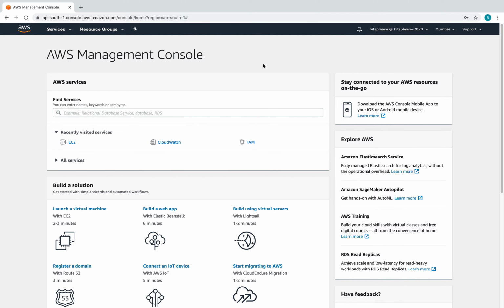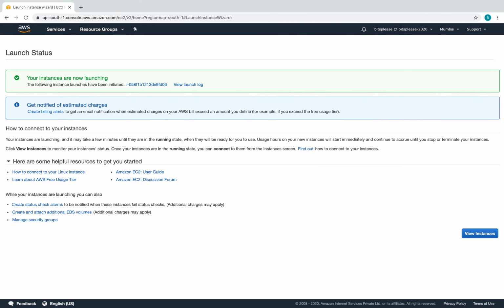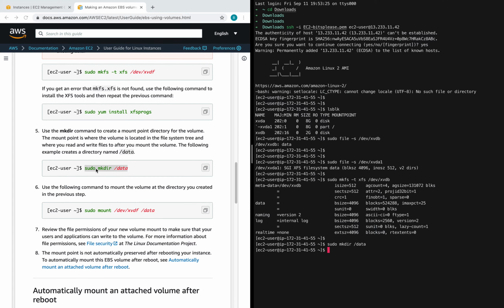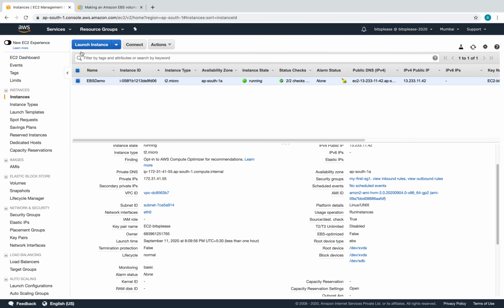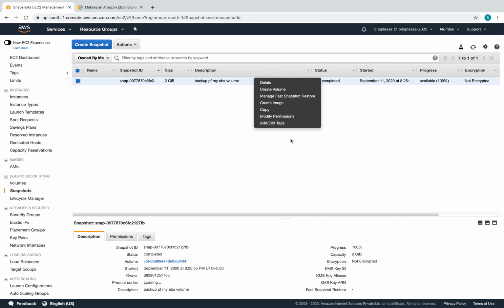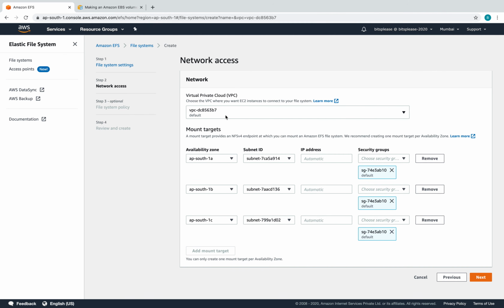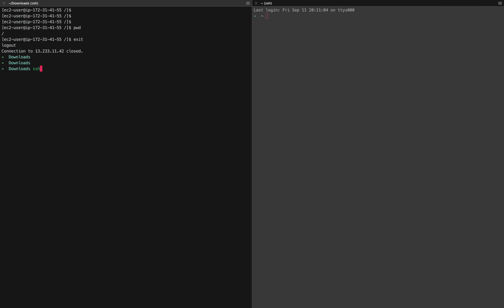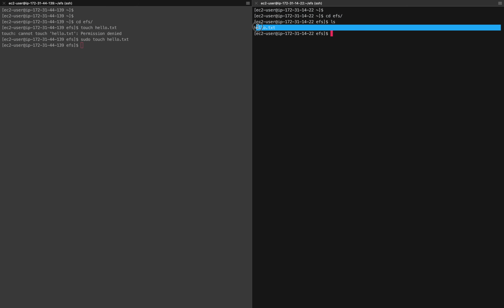AWS: EBS & EFS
I'm recording a bunch of videos on AWS for my friend who is planning to deploy routers & firewalls on the cloud. I cover topics which are important for network engineers.

In this video , I talk about AWS Elastic Block Store (EBS) ,  Elastic File System (EFS)